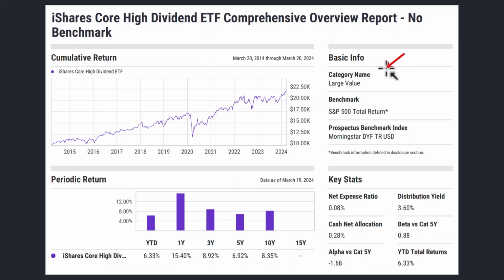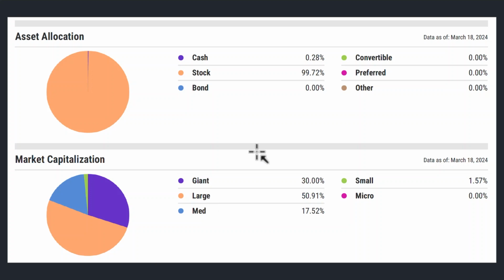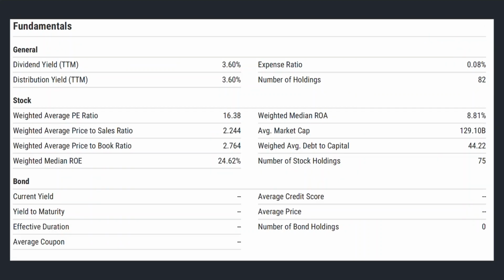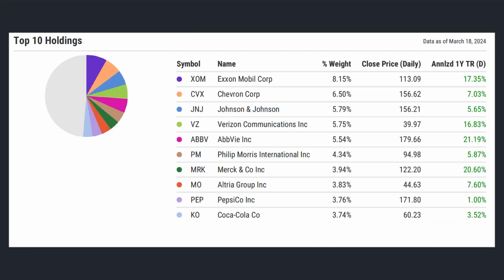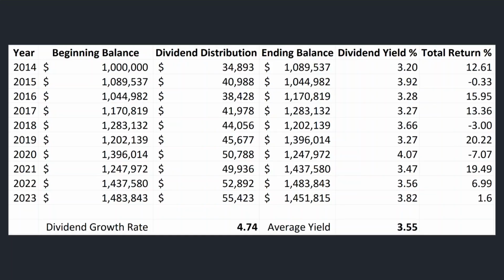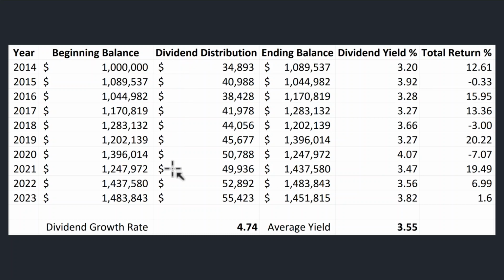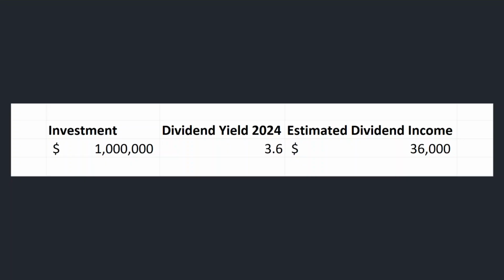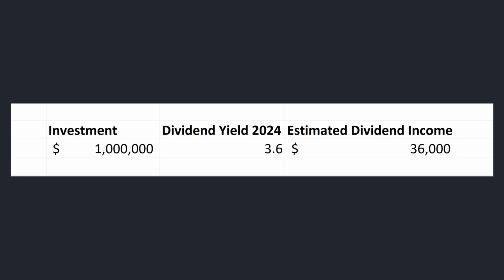HDV ETF. How much Dividend Income you get for $1 Million.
HDV is a popular dividend paying ETF.  Many retirees use HDV as part of their retirement investment strategy.  How much can you expect in dividend income from HDV?  In this video I review what HDV is, the historical dividend HDV has paid and provide an estimate for how much dividend income an investor might expect for a $1 million investment in HDV.

HighPass Asset Management is a Fee-Only Fiduciary Financial Advisor in Denver, CO.

Your broker or advisor will charge you fees or commissions to make investments and therefore your returns will be less than indexes. For example, if you invest in the S&P 500 ETF, SPY, you will pay a fee to the company managing the ETF, State Street Global Advisors. Your return on the S&P 500 ETF, SPY,  will be less than the S&P 500 Index TR because of the fee paid to State Street Global Advisors. Consult your advisor or broker for a detailed list of their fees or commissions before you invest. Investing involves risk and you can lose money.